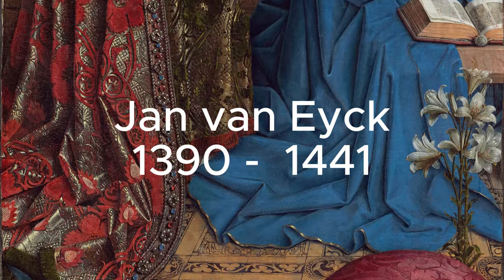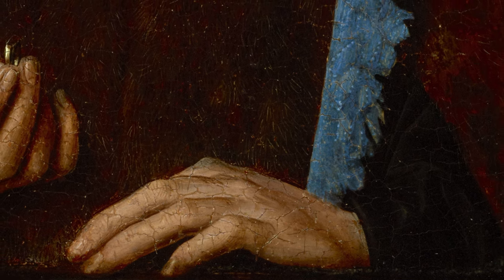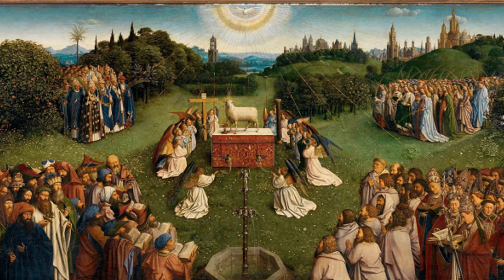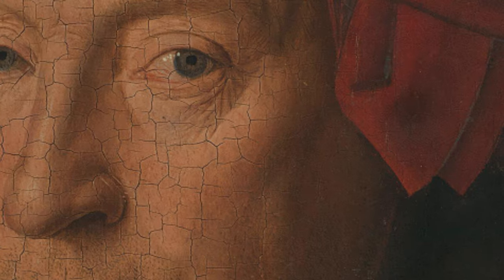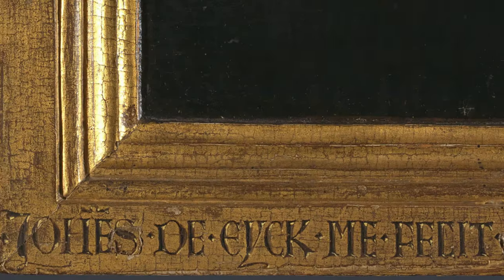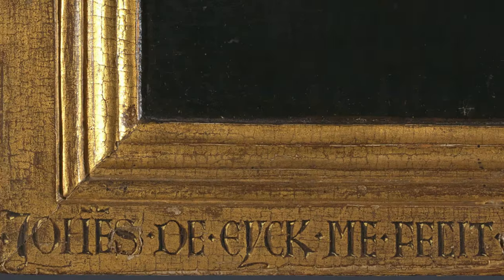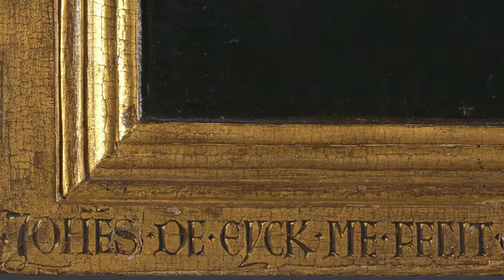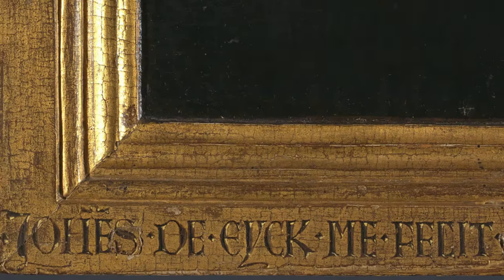Deciphering Jan van Eyck: A Deep Dive into His Masterpieces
Embark on a journey through the enigmatic world of Jan van Eyck, a pioneer of the Northern Renaissance known for his meticulous attention to detail and pioneering oil techniques. This video offers an in-depth analysis of van Eyck's most celebrated works, including the intricate Ghent Altarpiece and the enigmatic Arnolfini Portrait. Unravel the layers of symbolism, technical brilliance, and historical context that define his art. Discover how van Eyck's innovative approach to realism and texture forever changed the landscape of Western art. Whether you're an art aficionado or a curious newcomer, join us as we explore the legacy of a master whose works continue to fascinate and inspire.

0:00 - Intro
0:14 - Saint Francis of Assisi Receiving the Stigmata
1:46 - Man in a Blue Cap
3:58 - The Ghent Altarpiece
6:57 - Man in a Red Turban
9:52 - The Arnolfini Portrait
17:12 - The Virgin in a Church